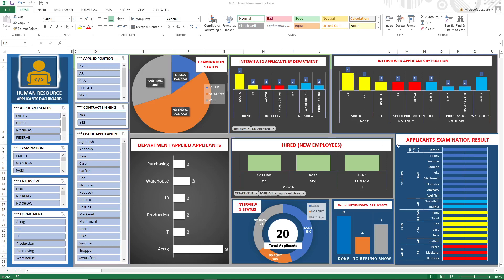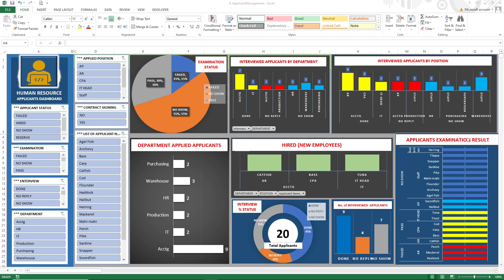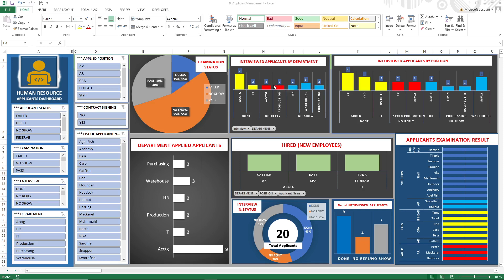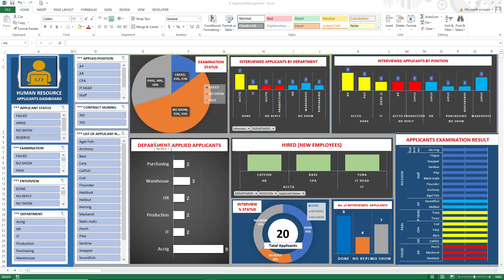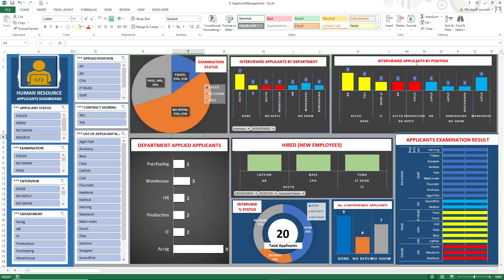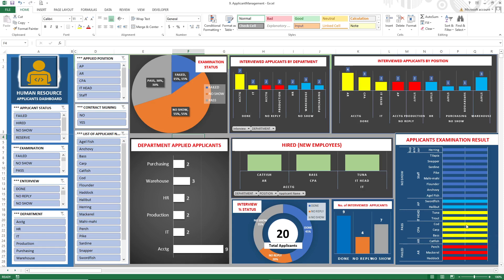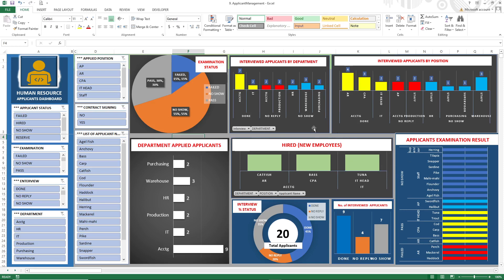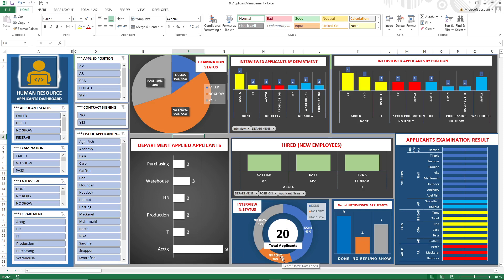Human Resource - Applicants Dashboard Dashboard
Human Resource - Applicants Dashboard Dashboard- In just 1 click of a button the graphical information will changed